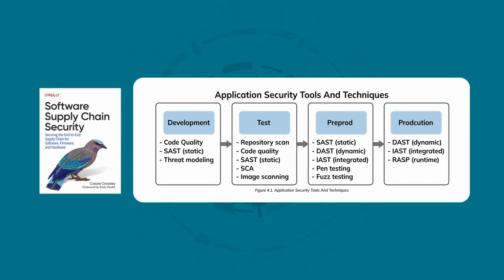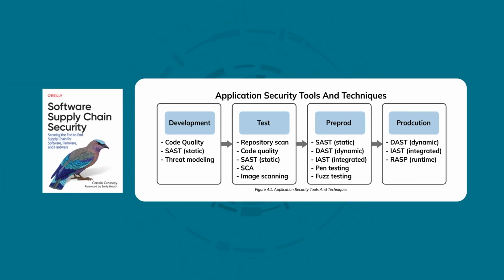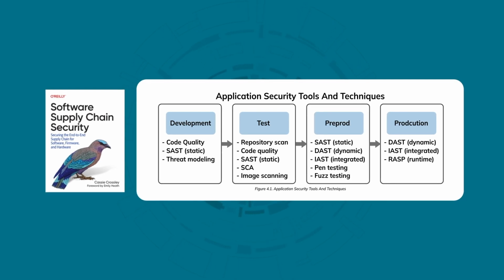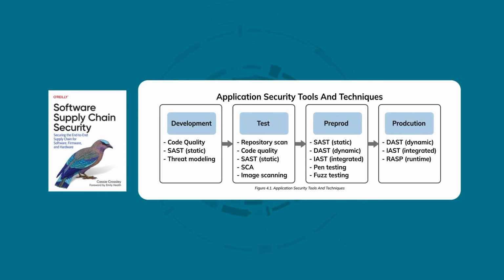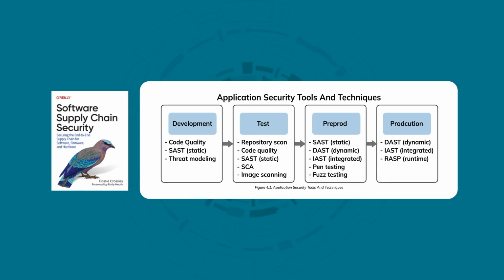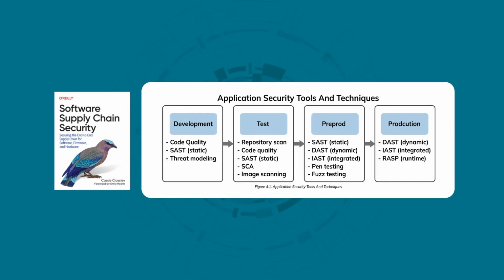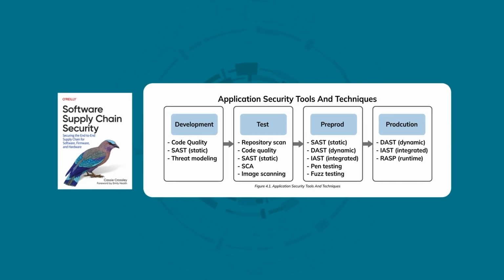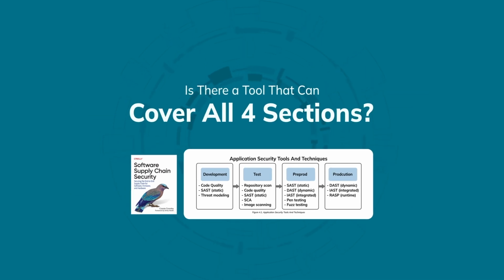Software security tools that cover every stage of the application development lifecycle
This excerpt from our March 2024 conversation with Cassie Crossley, VP of Supply Chain Security at Schneider Electric, discusses the different software security tools that cover every stage of the application development lifecycle.

Pick up your own copy of Cassie's book "Software Supply Chain Security"